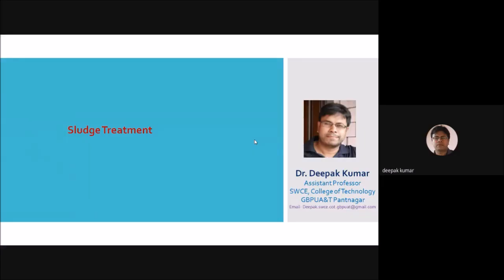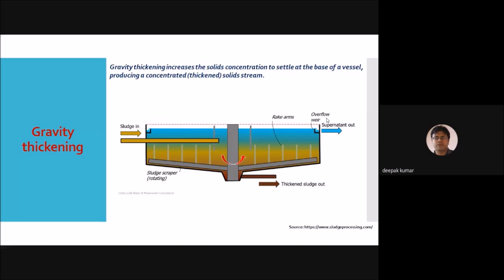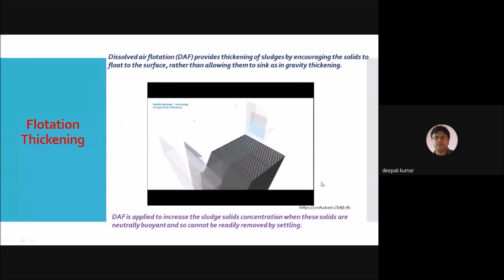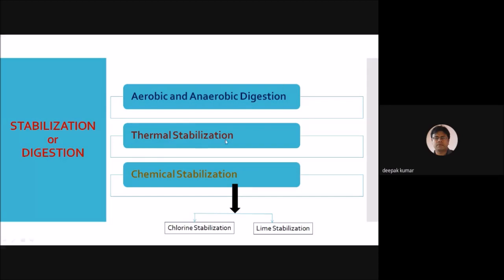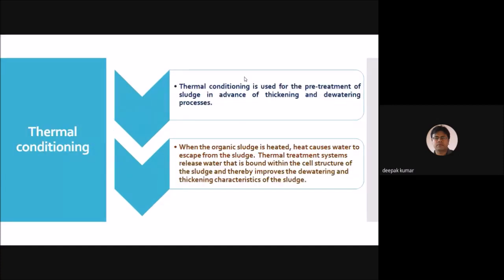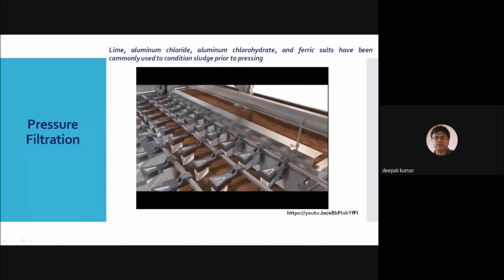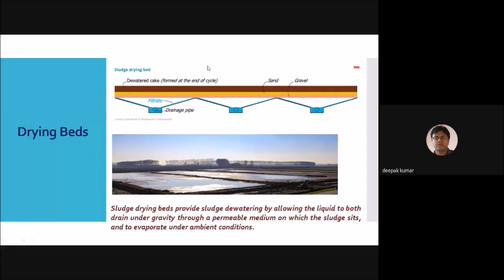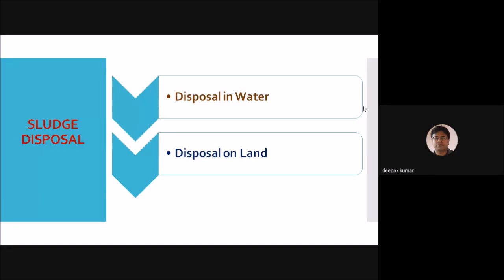Sludge Treatment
Sludge may be a important source of nutrient for plants. The processing of Sludge is discussed in this video...